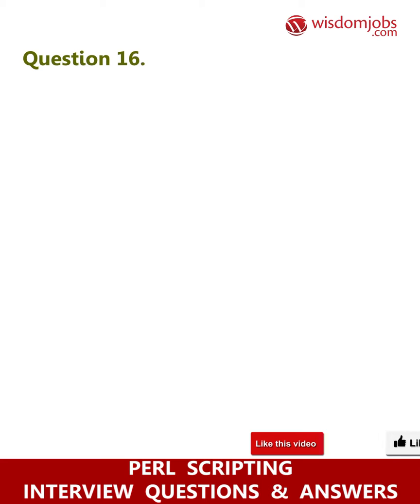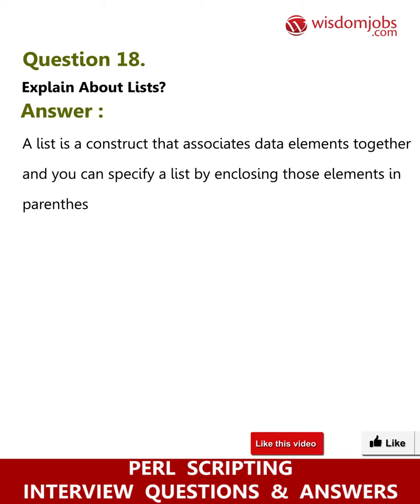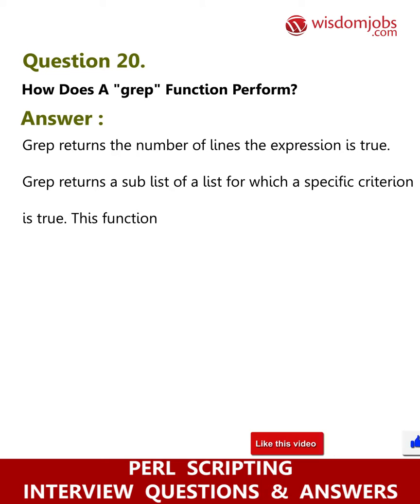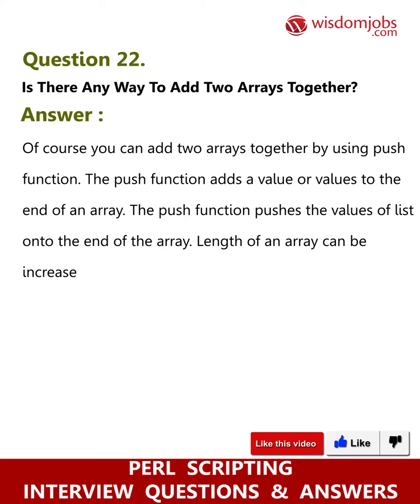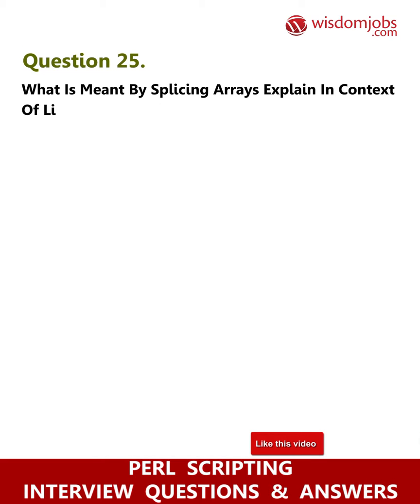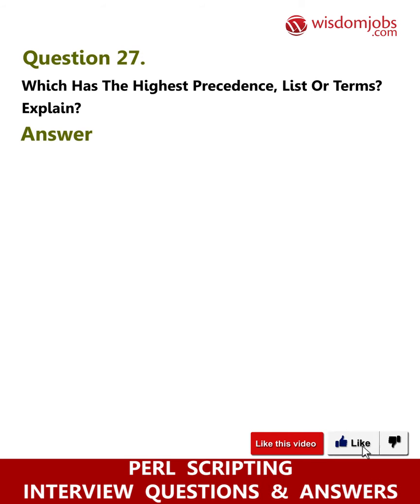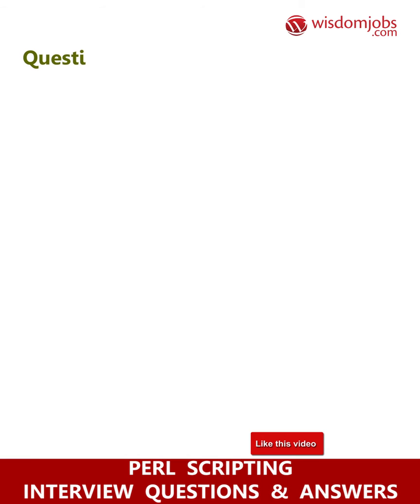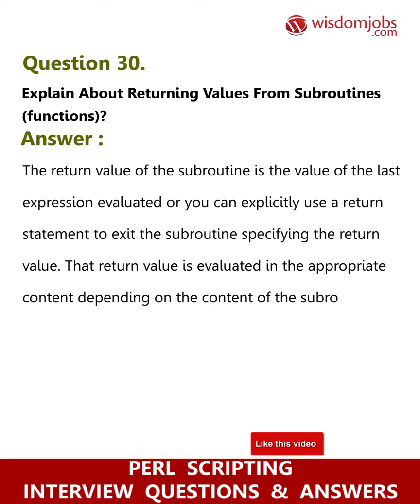TOP 15 Perl Scripting Interview Questions and Answers 2019 Part-2 | Wisdom Jobs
FAQ's For TOP 15 Perl Scripting Interview Questions and Answers 2019 Part-2 | Perl Scripting | Wisdom Jobs

15 Perl Scripting Interview Questions and Answers, Question1: Define Perl scripting? Question2: Why to use Perl scripting? Question3: What is Perl? Question4: Why to use Perl? Question5: Why do you create an application for real time system in which processing speed is vital?

Are you person with computer knowledge? Do you have sound knowledge in programming languages? Are you capable enough to work as a programmer? Do you have extended knowledge in Perl scripting? Then browse through wisdom jobs online site. Perl scripting is a general-purpose programming language originally developed for text manipulation and is used for a wide range of tasks including system administration, web development, network programming, GUI and many more. As a programmer one need to possess good programming skills, and good communication skills. So, all the job seeking candidates enhance your skills and knowledge by looking into Perl scripting job interview questions and answers offered here and get selected as a manual test engineer, Perl scripting developer, soft ware engineer, Full stack developers, etc.

Join the LIVE session on Perl Scripting Interview Questions and Answers in your Technical round of Job Interviews.

To take Perl Scripting Interview Questions and Answers support online quiz

Read Full Perl Scripting Interview Questions and Answers follow the